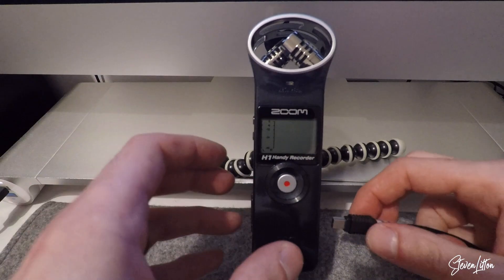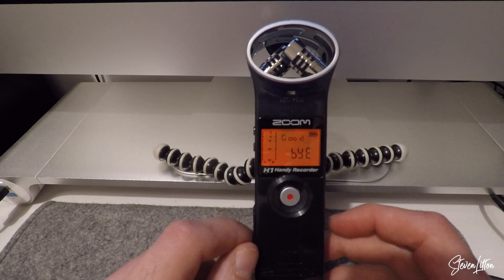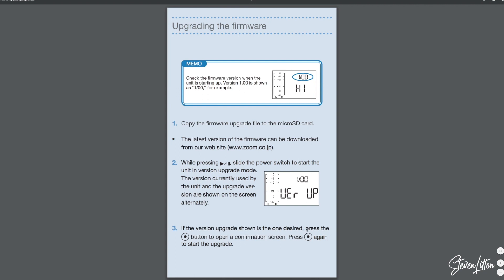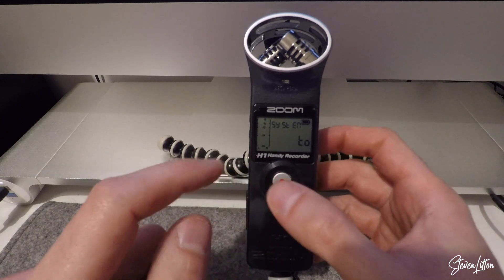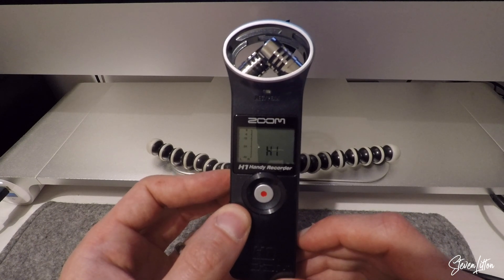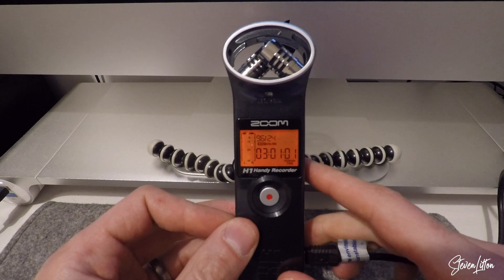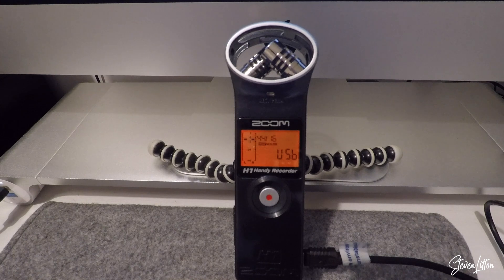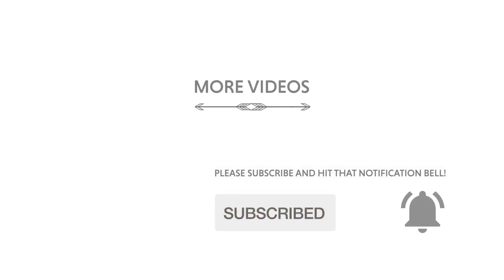Can't Connect Zoom H1 as USB Mic or USB Audio Interface? You Can With a Simple Firmware Update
Run a simple firmware update to use your Zoom H1 as USB microphone for your computer or as a USB audio interface to plug other microphones in to and use over USB.